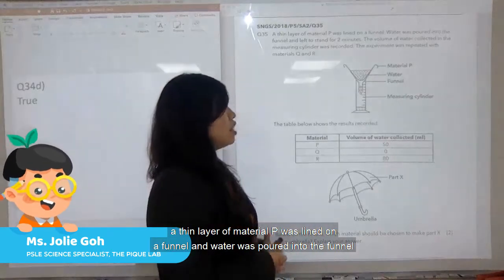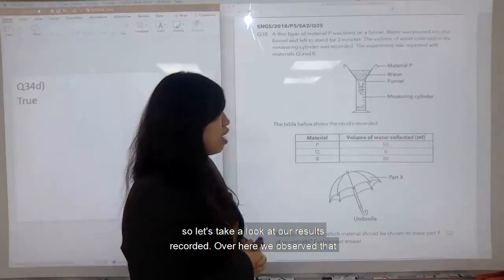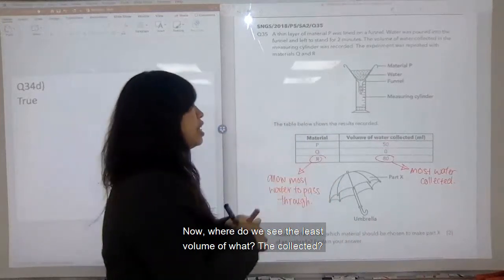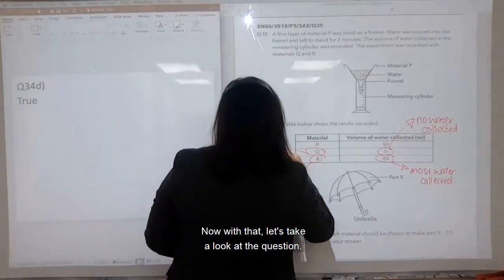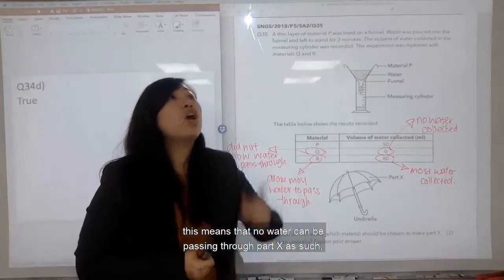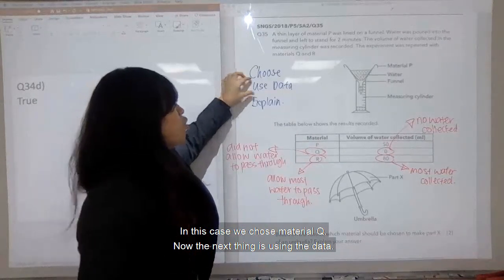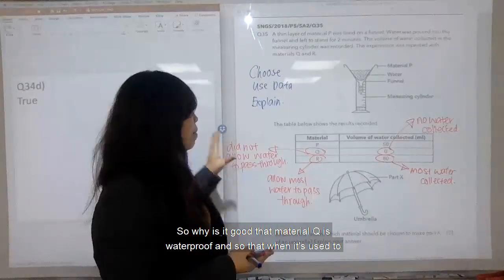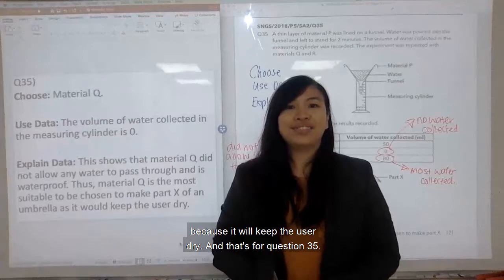[CHIJ St Nicholas Girls' School] 2018 P5 SA2 Science Examination Paper Analysis (Q35)